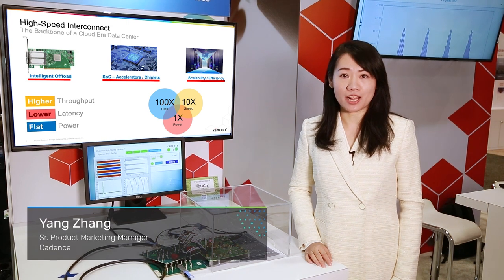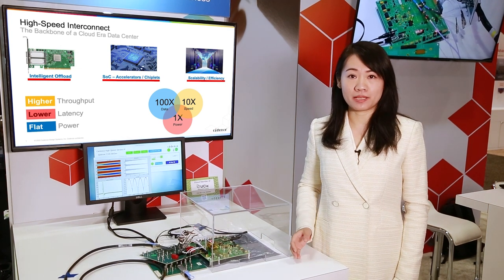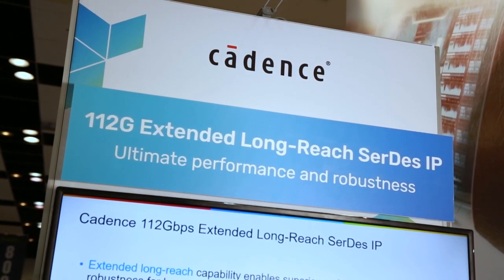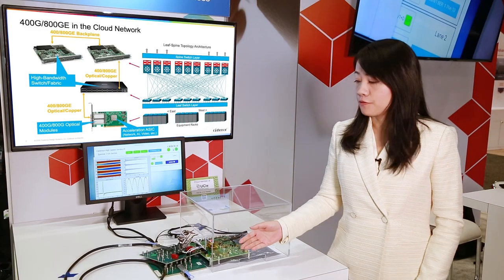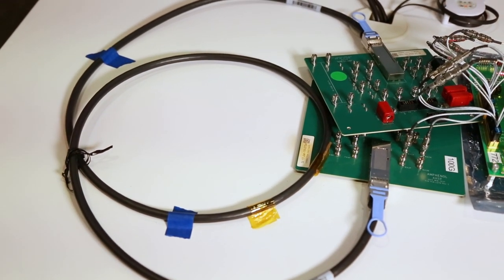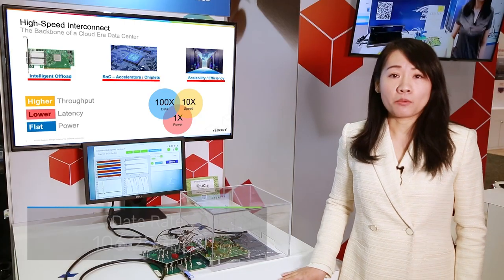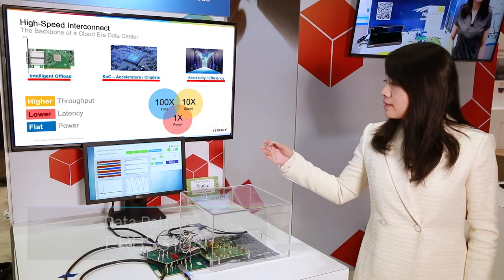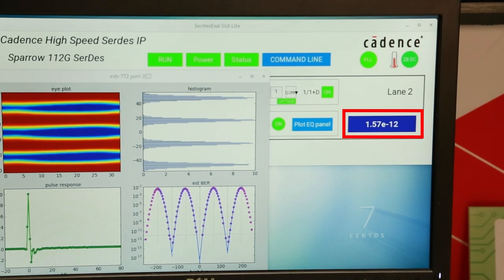Cadence 4nm 112G-ELR SerDes PHY IP Demonstration - DesignCon 2023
This video features the live demonstration of Cadence 4nm 112G Extended Long-Reach (ELR) SerDes IP showing superior pre-FEC Bit Error Rate of less than 2E-12 at LR channel with 2m QSFP DAC cable and MCBs.